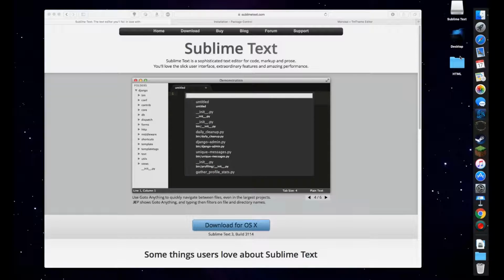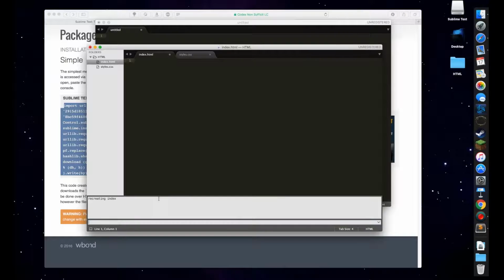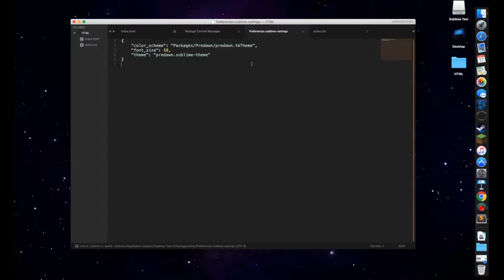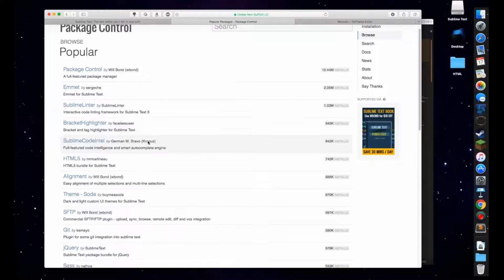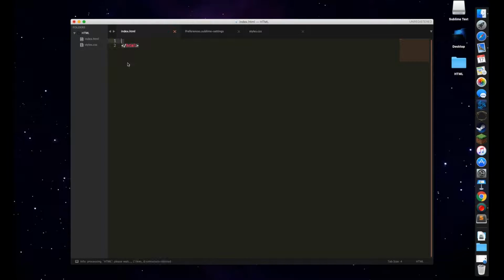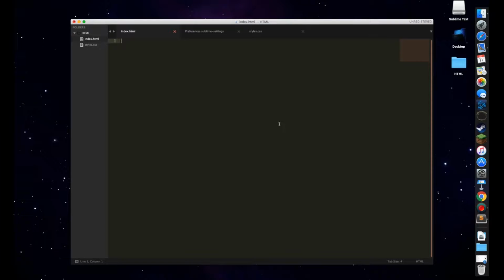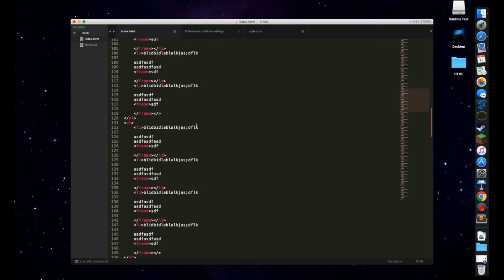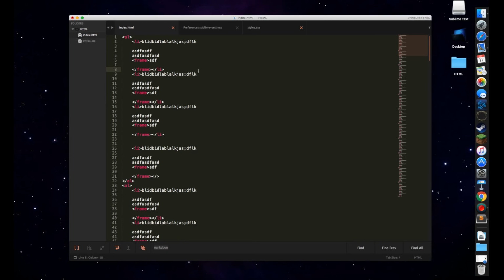Sublime Text 3 Intro | Install Guide | Review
Watch to get a glimpse of how awesome Sublime Text is!
Setup may be difficult and confusing, here is a video to help out.

Remember to copy the text and open the python window and paste to install.

Packages I have installed:
Package Control
Predawn Theme
SublimeCodeIntel
SublimeLinter
ColorPicker
etc...

Cool site to make your own custom theme!